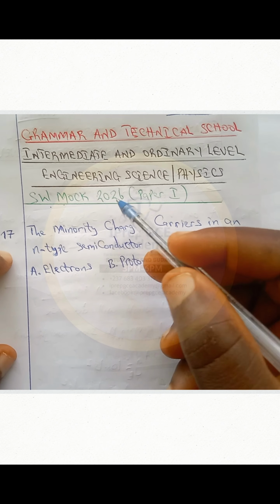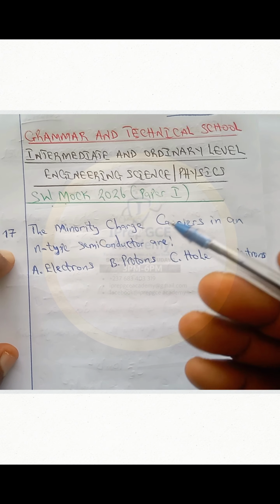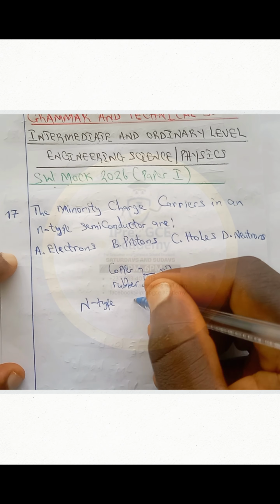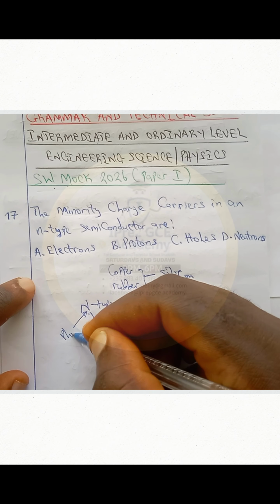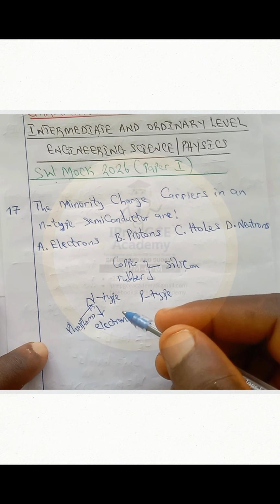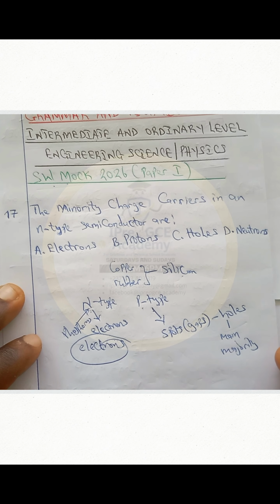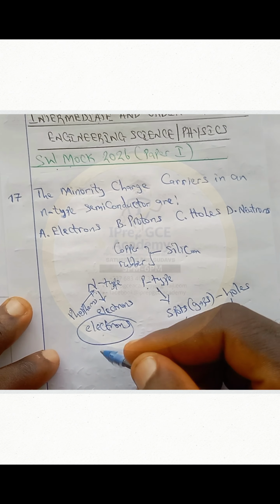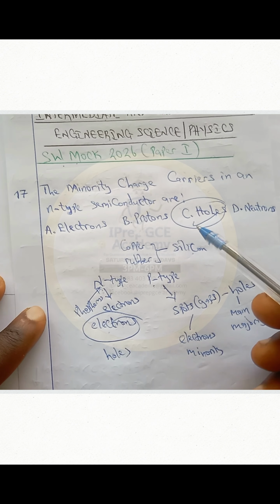Minority Charge Carriers in N-Type Semiconductors | 2026 South West Mock Q17 | iPrep GCE Academy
iPrep GCE ACADEMY | Q17 SOUTHWEST MOCK O-I LEVEL | ENGINEERING SCIENCE AND PHYSICS | DOUALA TUTORS

What exactly moves inside an N-type semiconductor? ⚡🧪 In this video, we solve Question 17 of the 2026 South West Mock Engineering Science Paper 1.

Many students see "N-type" and immediately think only of electrons. While electrons are the majority carriers, the GCE is testing your knowledge of the minority carriers!

In this video, we explain:
✅ The structure of N-type semiconductors (Pentavalent doping).
✅ Why Electrons are the Majority Carriers.
✅ How Holes (Option C) act as the Minority Carriers.
✅ The importance of thermal energy in creating these minority carriers.

Mastering semiconductor physics is essential for any student aiming for an A-grade in the GCE or BTS exams.

🔥 90-Day Challenge
📚 Curriculum: Technical & Grammar School (O-Level / A-Level).